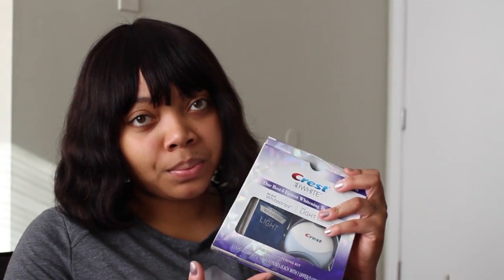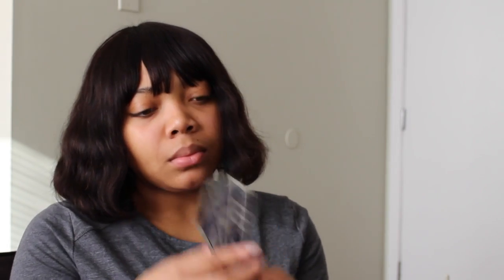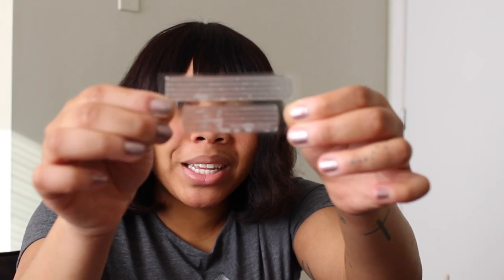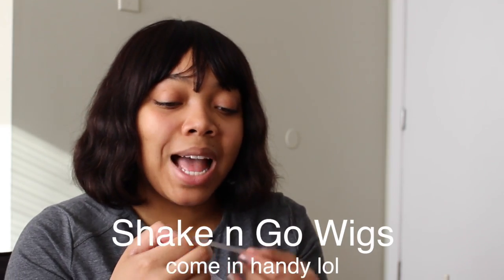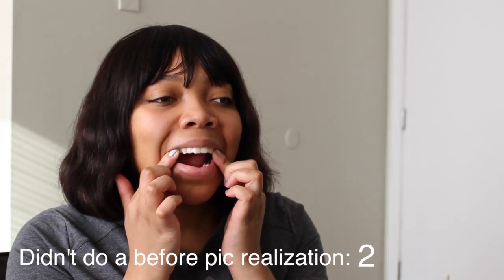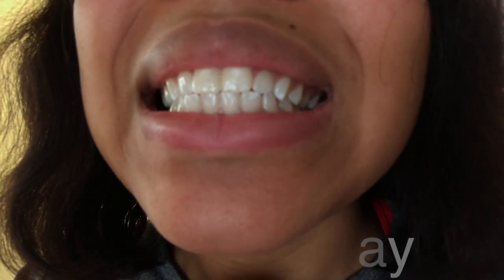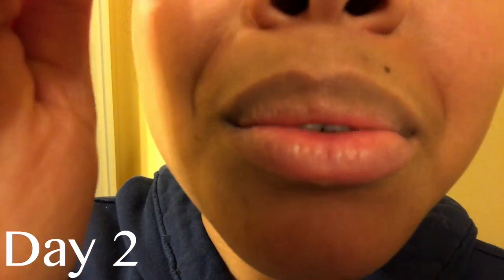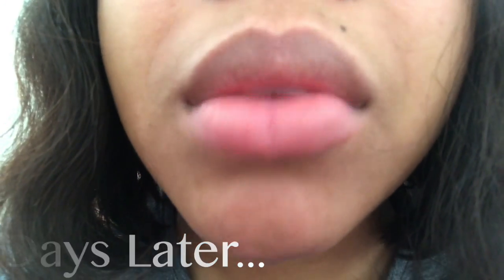so crest is suppose to make my teeth white...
!!!PLEASE READ!!!

I've tested out the Crest White Stripes for a good 3-4 weeks and this is my experience/thoughts about them. This is not sponsored I bought the stripes with my own money. I would overall say the stripes work temporary; it's not easy fix for permenant forever long lasting white smile. You have to maintain by up keeping oral hygiene. The pain I felt was like a headache for your mouth... (toothache is the word) and I couldn't do anything for it: I couldn't eat anything cold or to hot gum chewing was a problem (chewing in general) was not a fun time. Thanks for taking the time to read the info here and watching. =)